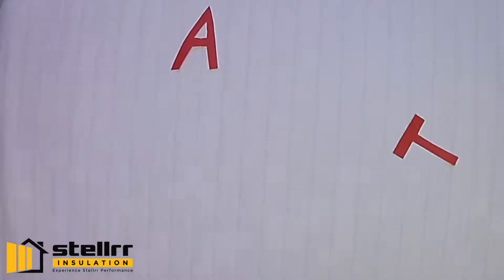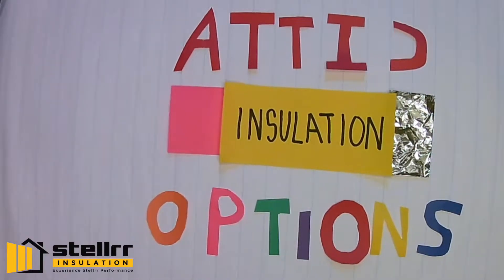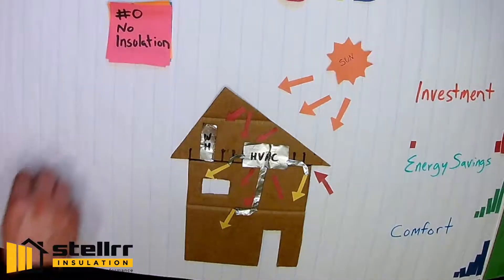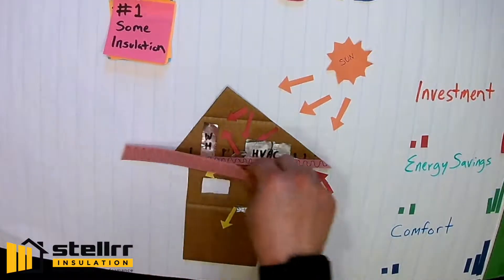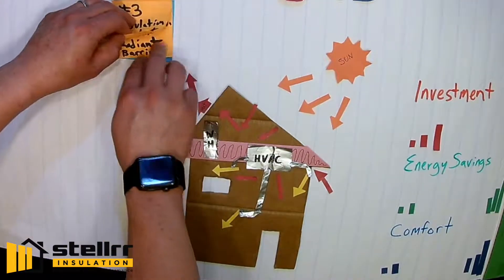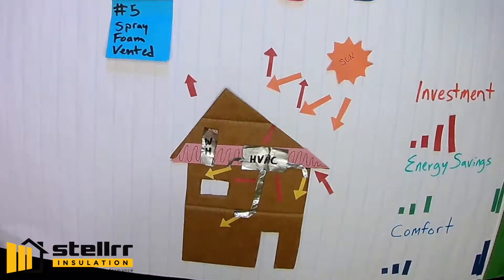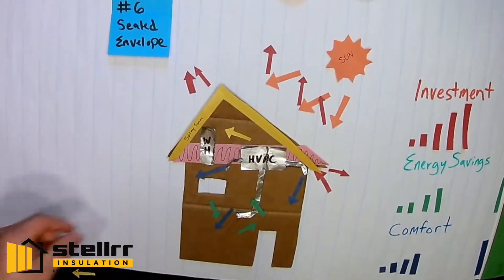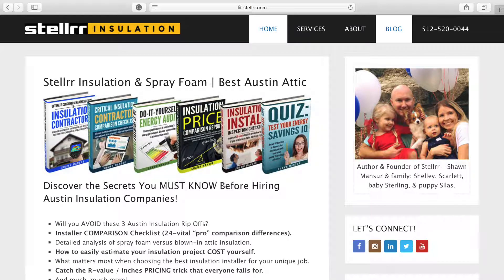The Worst Advice For Fixing Attic Insulation In Hot Climates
Want to figure out the worst and best attic insulation for hot climates like Austin Texas? Is the temperature in your living area uncomfortable? Are soaring energy bills burning a hole in your wallet? Are you trying to decide which Attic Insulation Options are right for your budget, savings, and comfort?

Hereʼs the 6 most popular options in hot climates like Austin Texas:

Without proper attic insulation: heat comes from the sun, through the roof, attic, ceiling, and into your living area. It heats up your AC ducks and raises the temperature of your cold air.

0 No Insulation

1  Some Insulation

How much insulation is in your attic: 0, 4, 6, 13, or 17 inches?

2 Proper R38-60 Insulation

This reduces heat transfer between living areas and the attic.

3 = 2 + Attic Vents

Attic vents let trapped burning hot air move out of the attic

4 = 2 + 3 + Attic Fan + Radiant Barrier

Add attic fans and radiant barrier to imitate spray foam and reflect heat, to reduce scolding hot attic temps.

5 Spray Foam - Open Envelope

Spray foam blocks all 3 types of heat.  Spray foam applied to the roof decking it brings attic temps much closer to room temps. This allows your HVAC system to be more efficiently and effective.  With spray foam applied to the roof decking, thereʼs No need for attic fans, radiant barriers, or extra vents.

6 Spray Foam - Sealed/Closed Envelope

A spray foam sealed envelope has water heater and HVAC requirements for safety & air recycling.

Closed envelopes deliver max comfort and energy savings. Attic temps are only a few degrees different than living areas.

To dive into the details of differences, costs, benefits, and much more on the 6 attic insulation options go to:

Check out our blog post on it, and download your free ebooks.

Stellrr Insulation & Spray Foam
Frost Bank Tower, 401 Congress Ave Ste 1540,